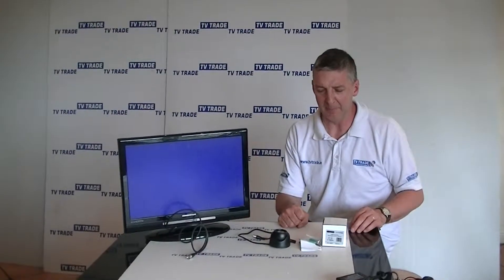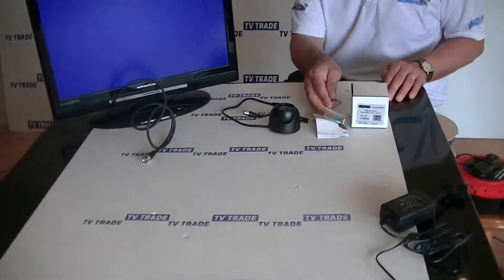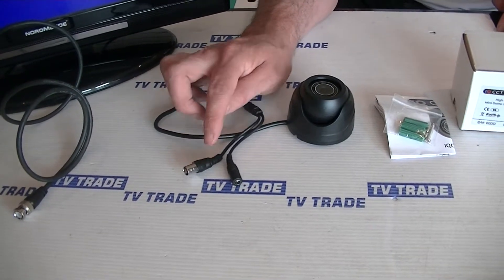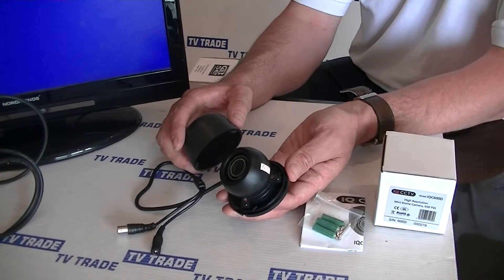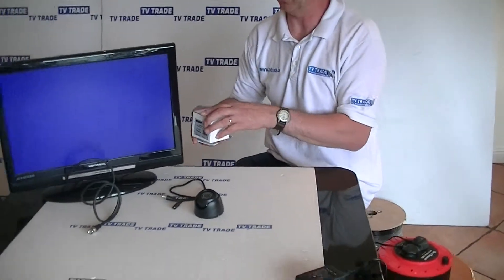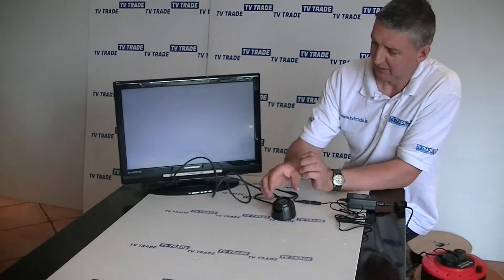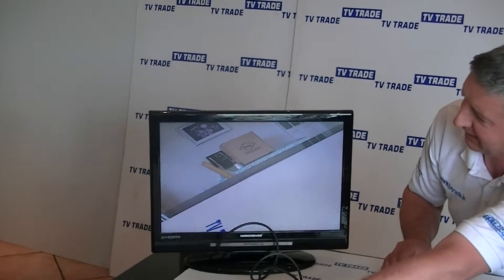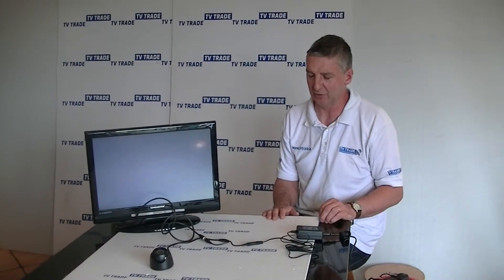Mini Internal Dome CCTV Camera